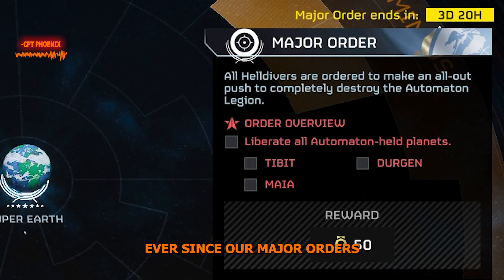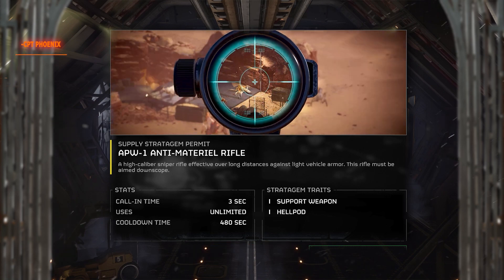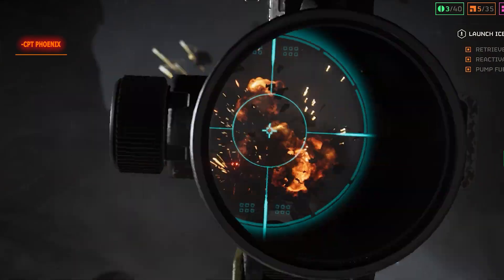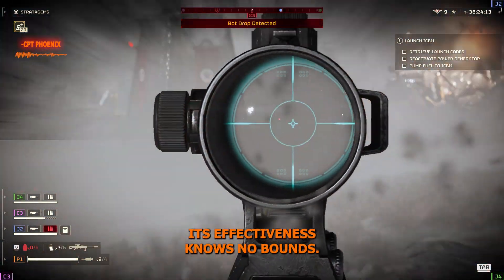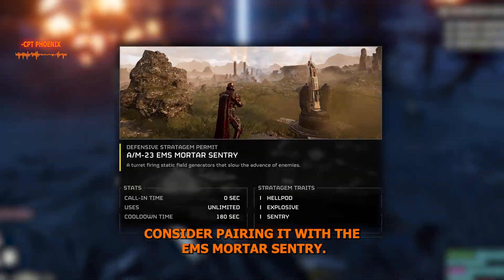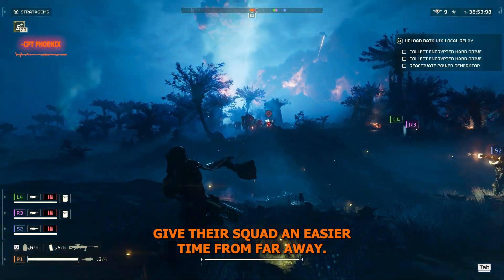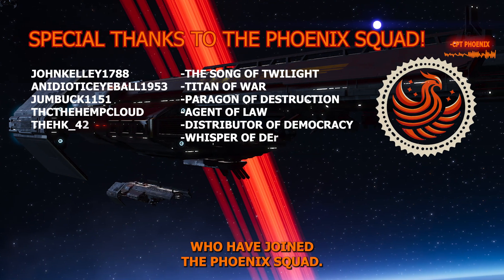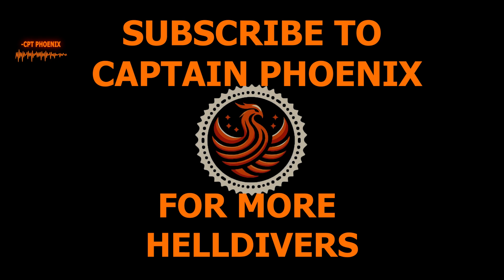Captain's Quick take : the AMR | Helldivers 2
🔥Gear up, Helldivers! 🔥

🔥Join Captain Phoenix as he takes a quick look at this amazing sniper rifle that is in everyone's arsenal from level 2, the Anti-Materiel Rifle!

🔥Captain Phoenix is more than just a leader; he's a fellow Helldiver dedicated to building a supportive and inclusive community.

🔥Together, we'll liberate the galaxy and forge unforgettable memories along the way!